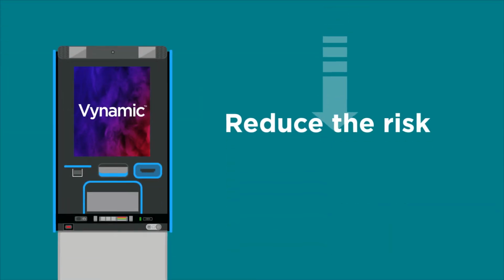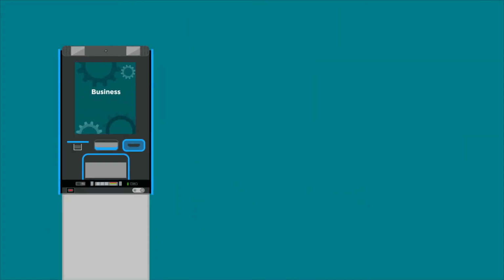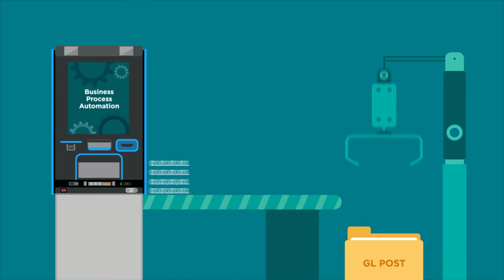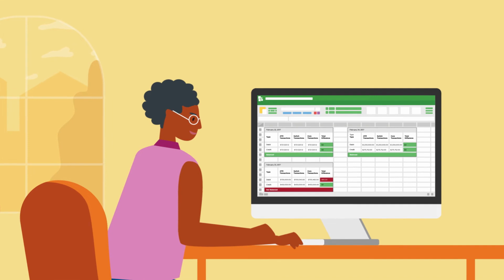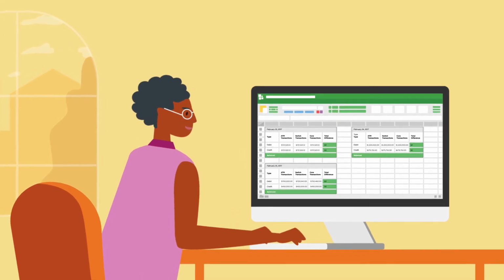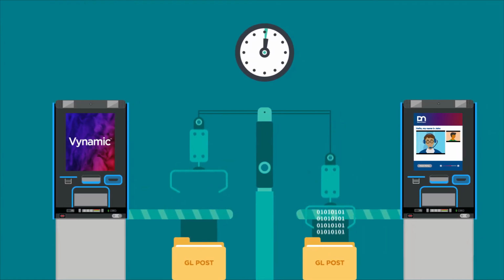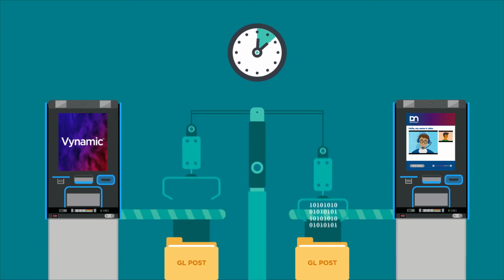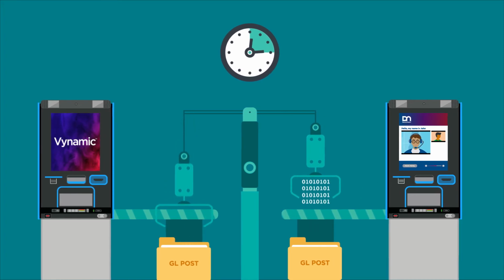Automate ATM Balancing and Reconciliation Functions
As more services are migrated to your ATM fleet (using Video and Non-Video), keeping the G/L balanced is critical. Ensure accuracy and reduce manual balancing/reconciliation from several hours to several minutes per day.